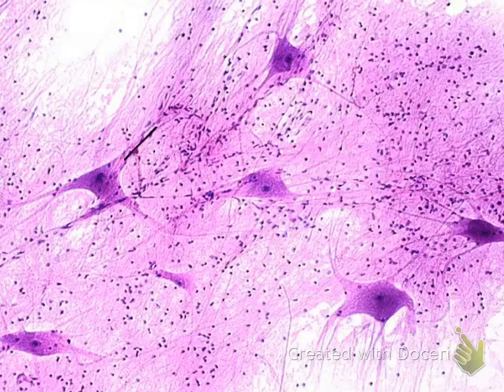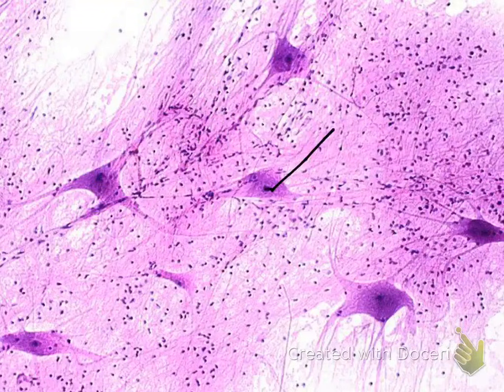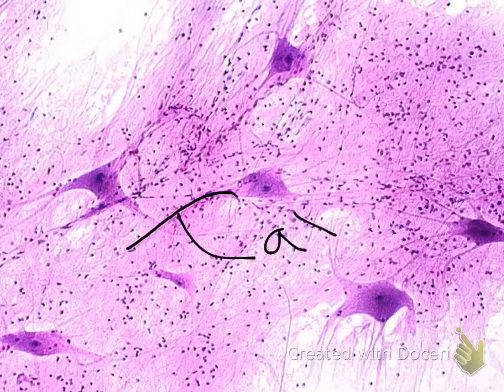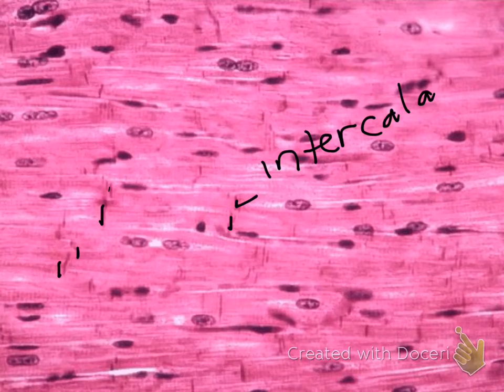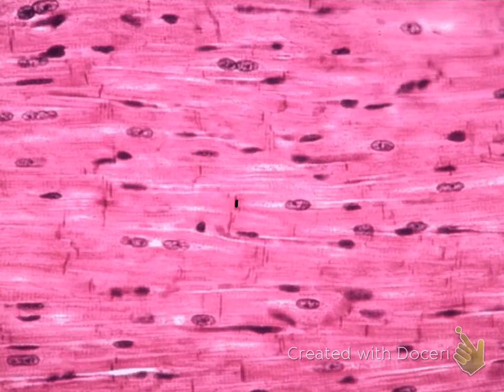Muscle & Nerve Tissue Review